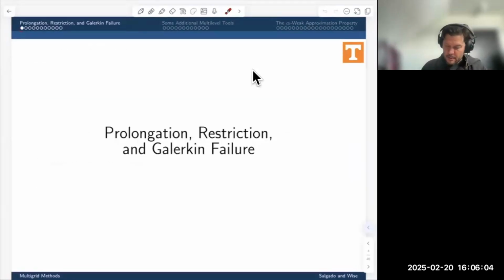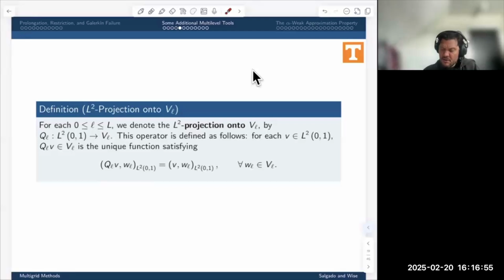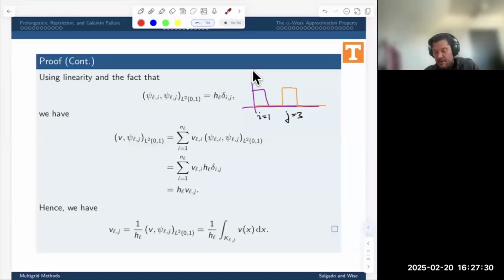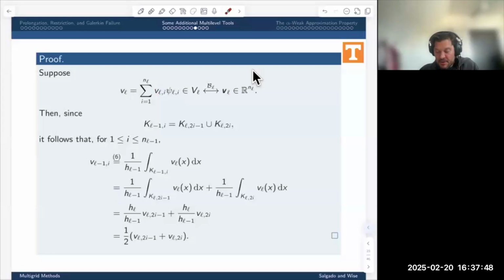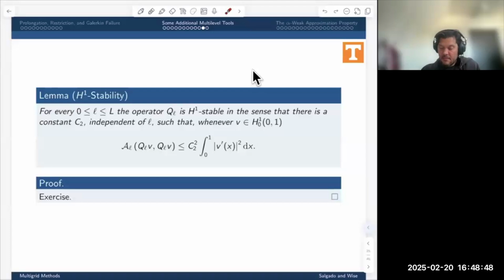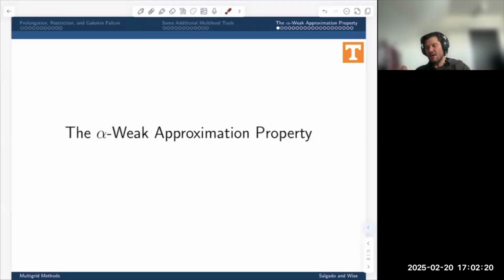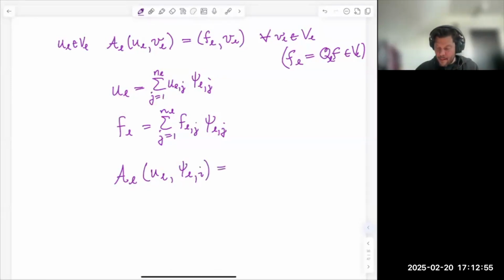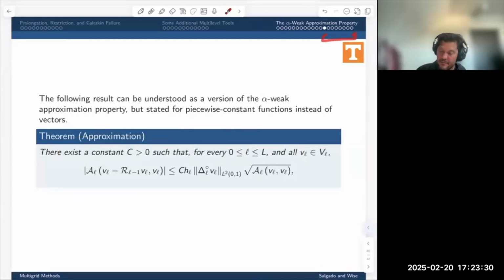Lecture 37: A Projection Operator and A Reformulation of the Cell-Centered Problem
We introduce the L2 projection operator into the space of piecewise constant functions, and we reformulate the cell-centered problem as a variational problem.